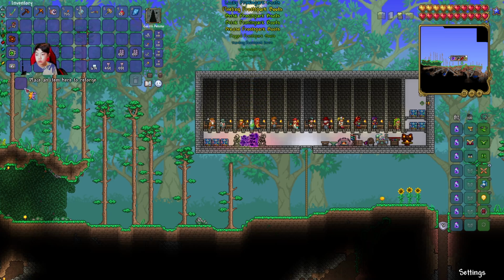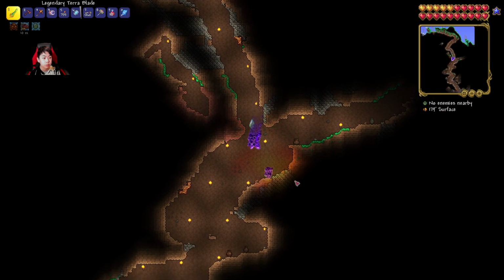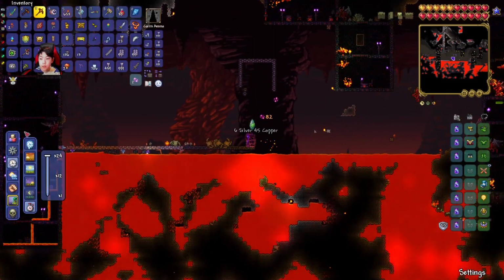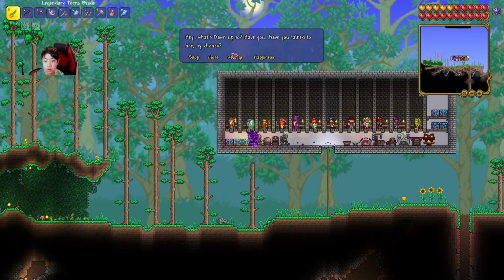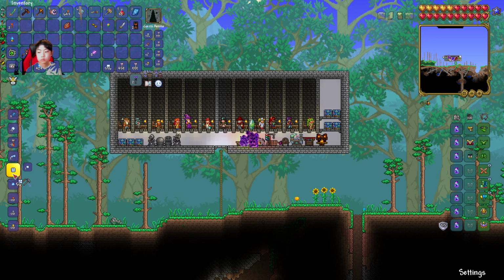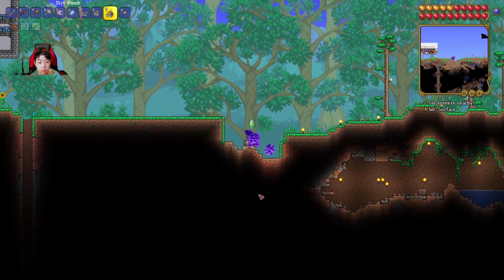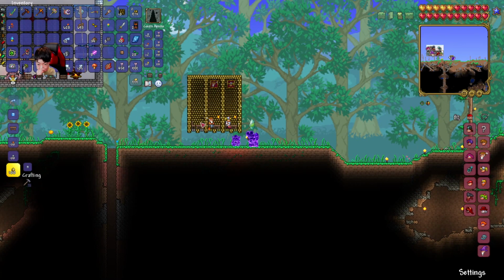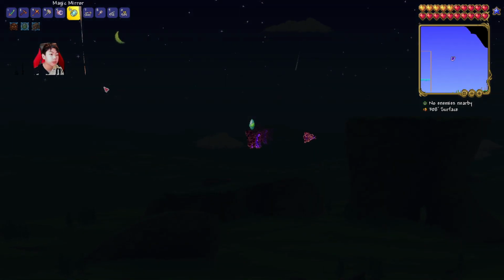Terraria Let's Play: Episode 8